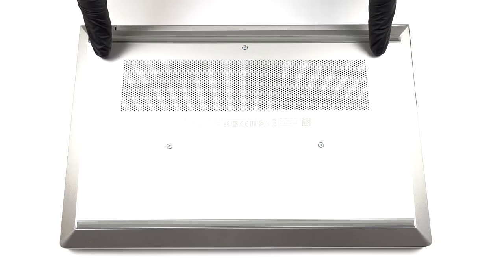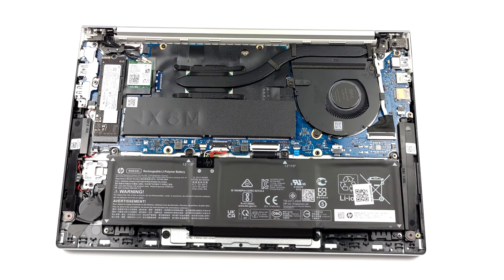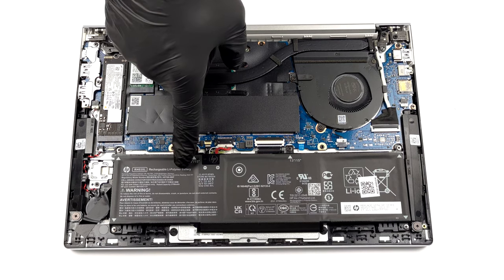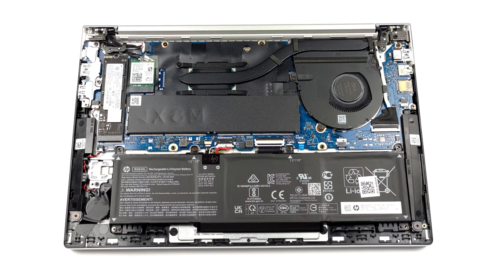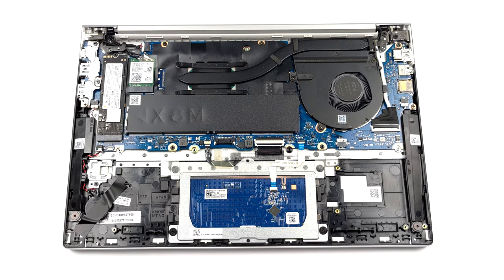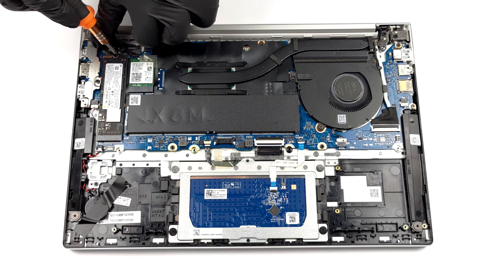🛠️ HP ProBook 430 G8 - disassembly and upgrade options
✅  LaptopMedia.com